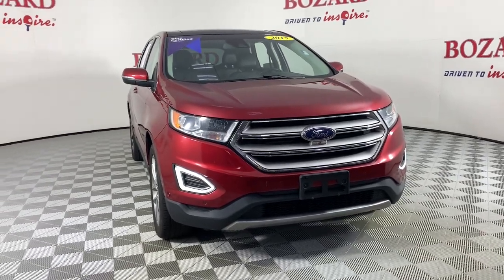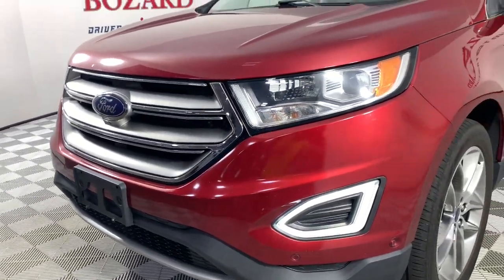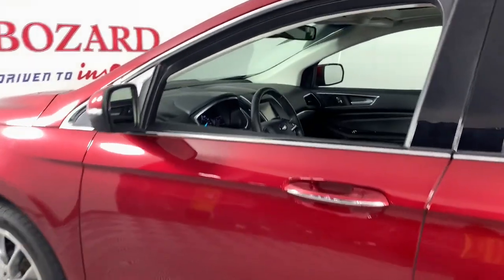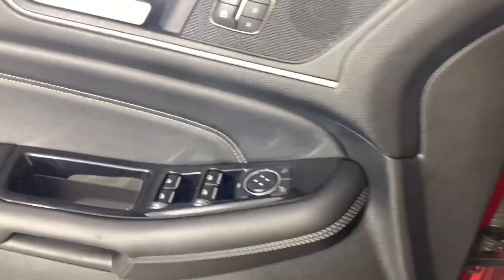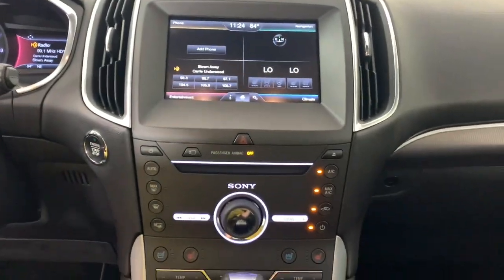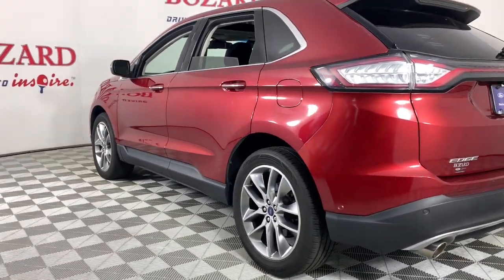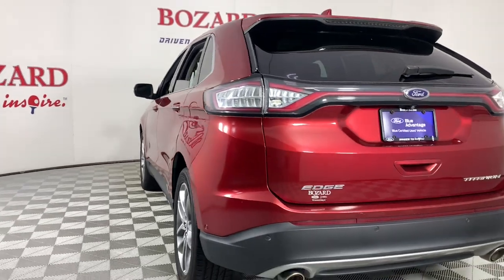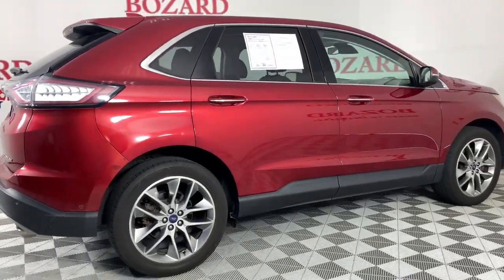2015 Ford Edge Saint Johns, Jacksonville, Daytona Beach, Orlando, St. Augustine, FL 222411A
Ruby Red Metallic Tinted Clearcoat Used 2015 Ford Edge available in Jacksonville, Florida at Bozard Ford Lincoln. Servicing the Saint Johns, Daytona Beach, Orlando, St. Augustine, FL area.

12 Speakers,AM/FM radio: SiriusXM,AM/FM Stereo w/Single CD Player,CD player,MP3 decoder,Premium audio system: Sony,SiriusXM Radio,SYNC w/MyFord Touch,Air Conditioning,Automatic temperature control,Front dual zone A/C,Rear window defroster,Memory seat,Power driver seat,Power steering,Power windows